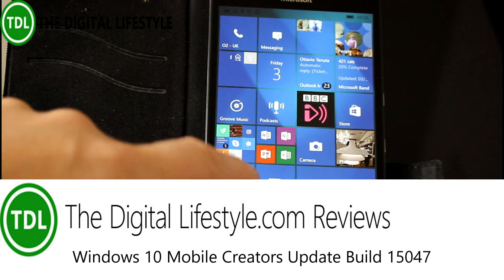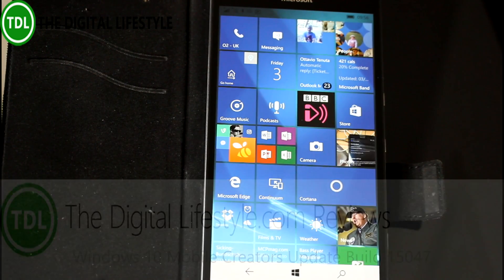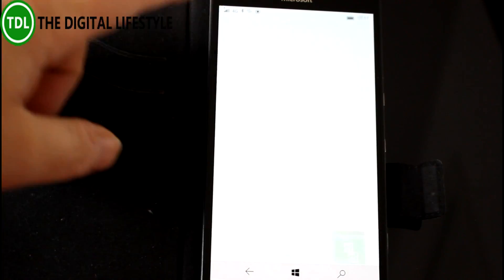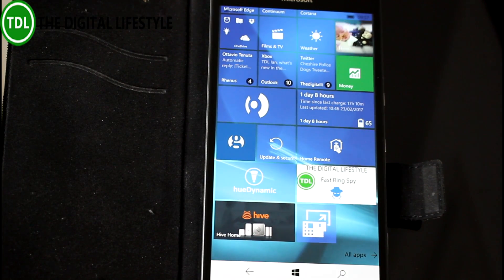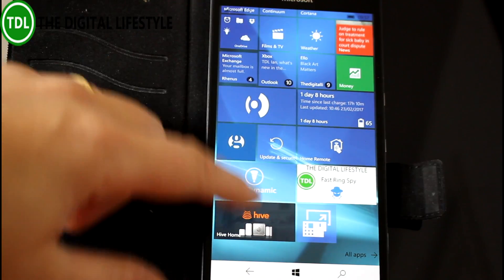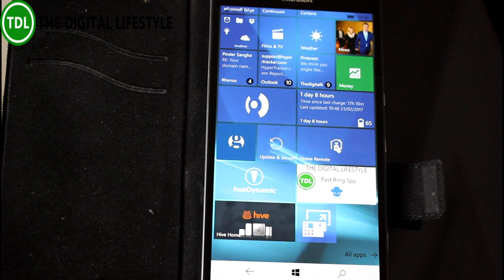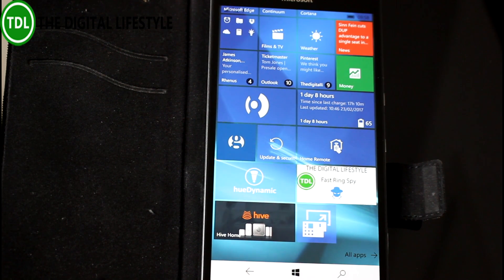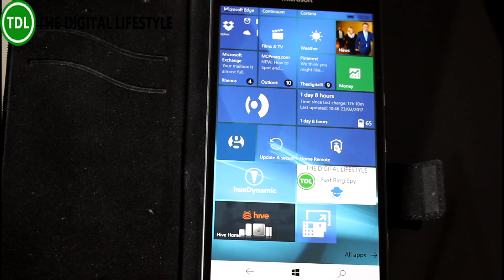Windows 10 Mobile Creators Update Build 15047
Here is my hands on video with the latest Windows 10 Mobile build.